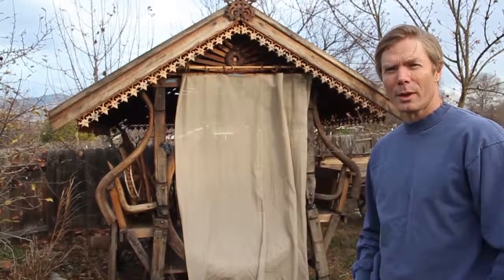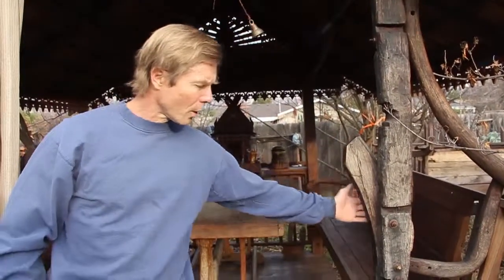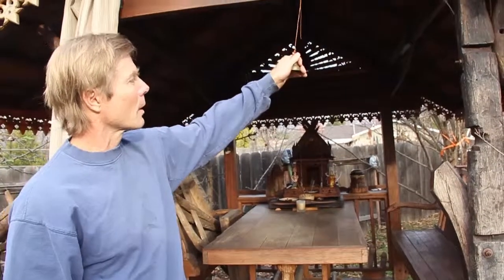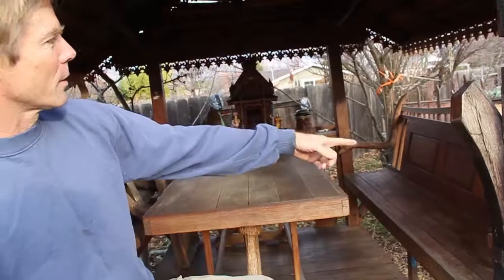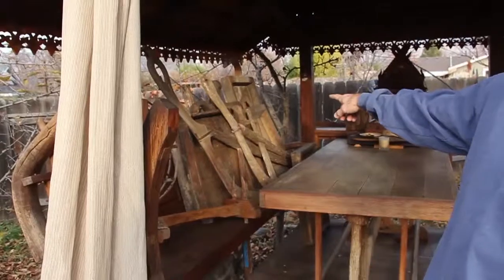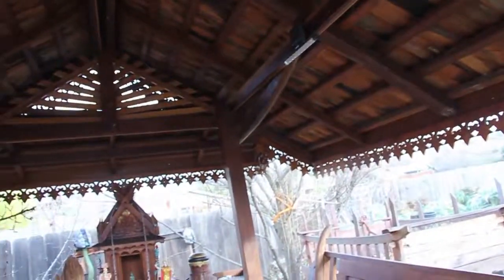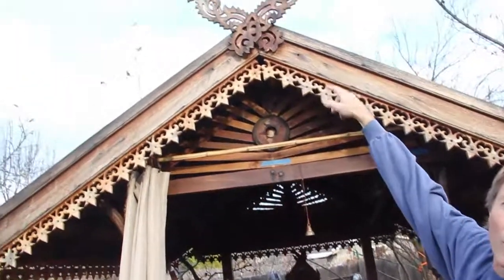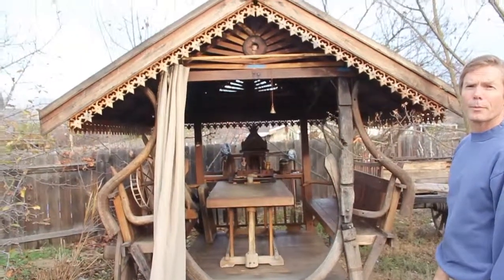Lucky Horse Shoe Gazebo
Join a short tour with Leif Joslyn of an exceptionally fine, custom made
Thai gazebo (i.e. Sala Thai) from northern Thailand he brought back to the United States.